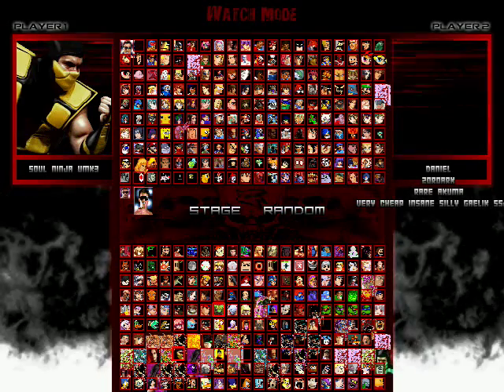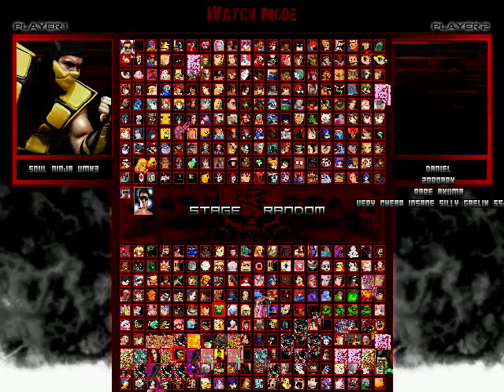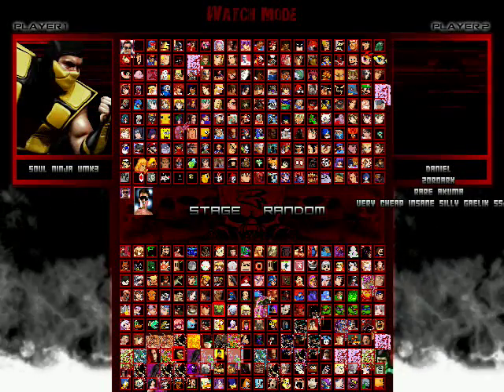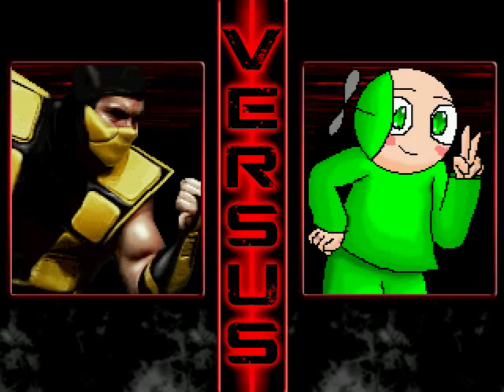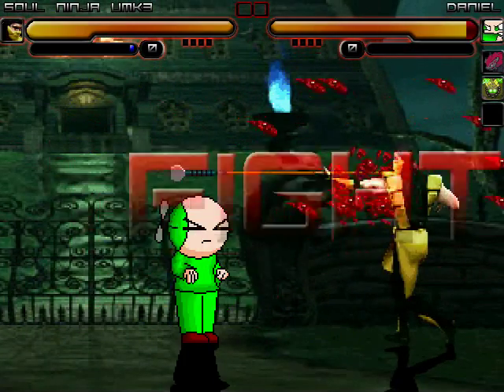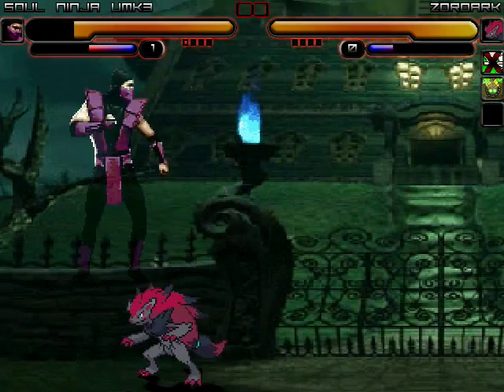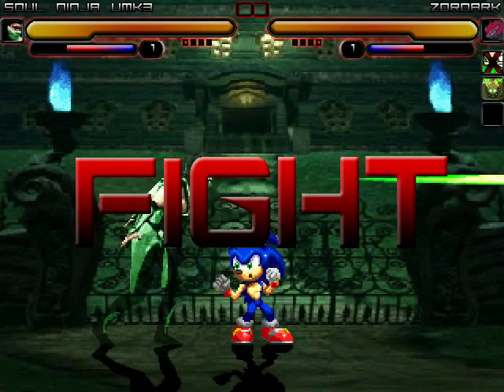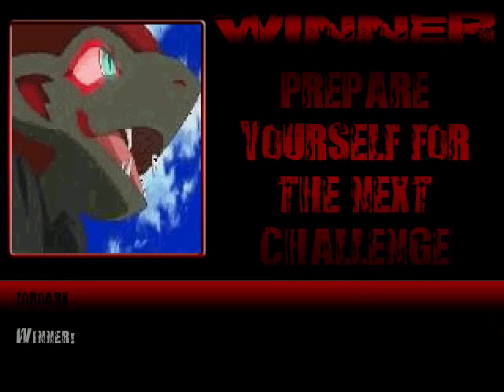SM100 MUGEN- Chameleon UMK3 VS Team Daniel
1v4 fight requested by TheDarkon Fan
Chameleon UMK3 VS Team Daniel: Daniel&Zoroark&Rare Akuma&VCISG